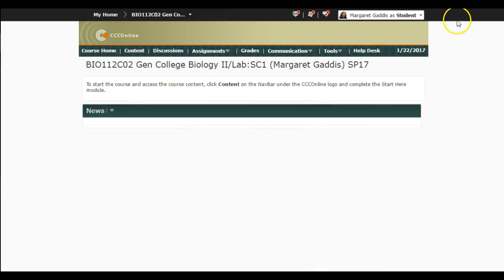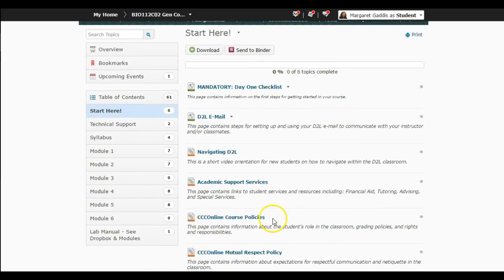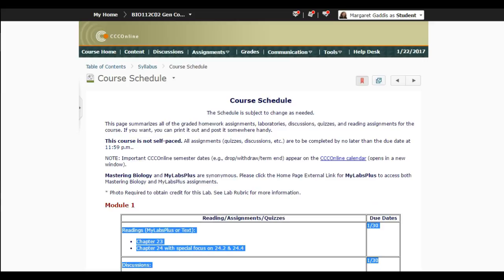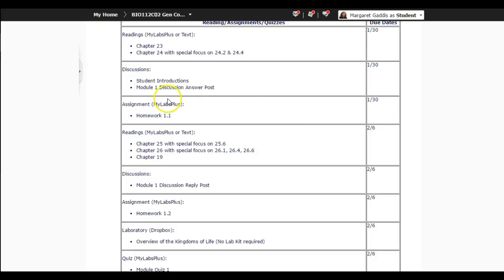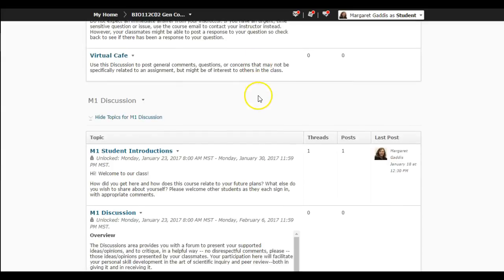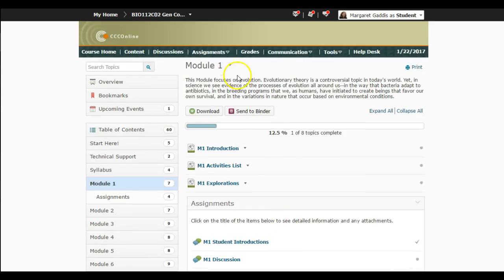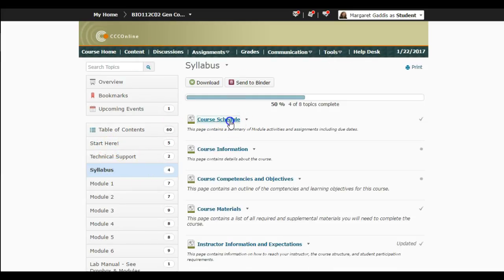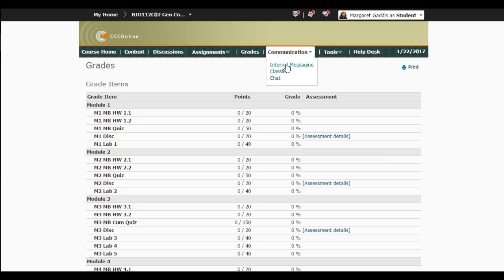SP17 BIO112- Welcome Video